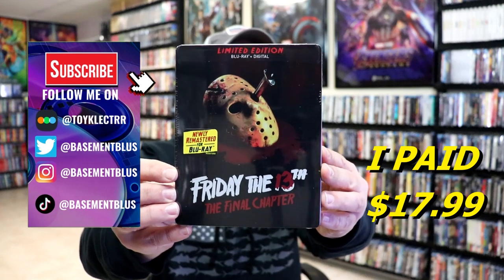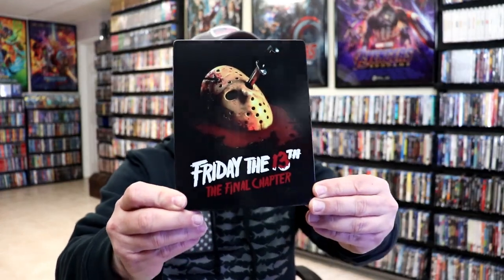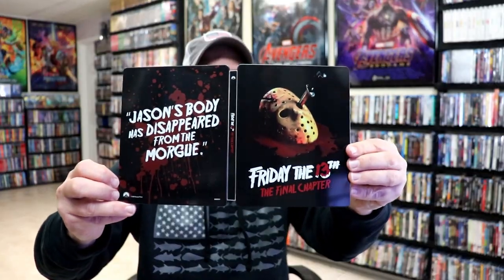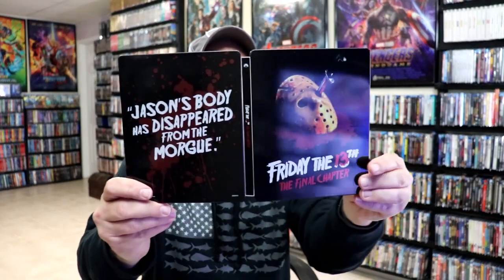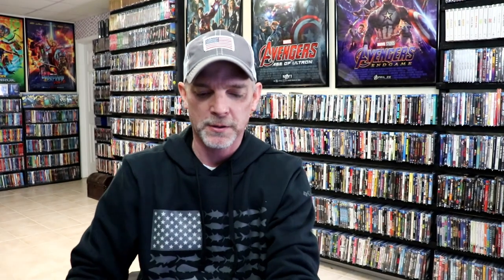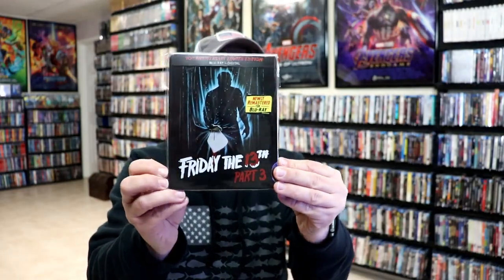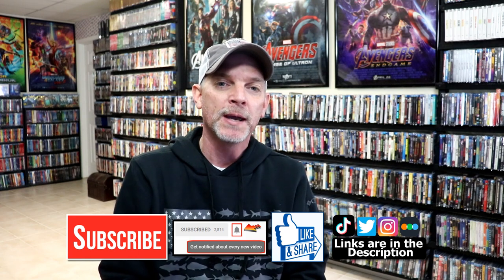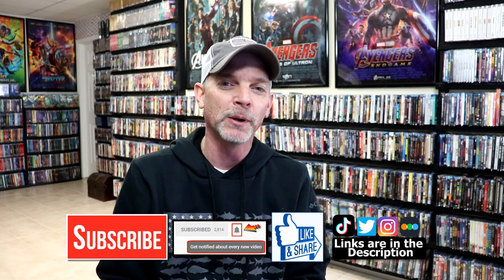Friday the 13th The Final Chapter Blu-ray Steelbook Unboxing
Check out my unboxing of Friday the 13th The Final Chapter Blu-ray steelbook!

► Purchase this steelbook
► Purchase the Friday the 13th steelbook
► Purchase Friday the 13th Part II steelbook for your collection
► Purchase Friday the 13th Part III steelbook for your collection